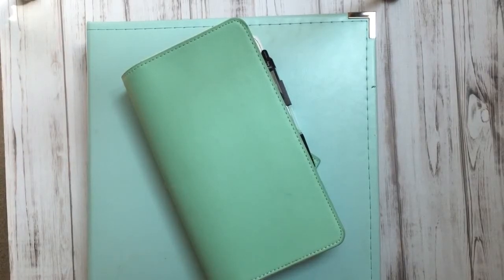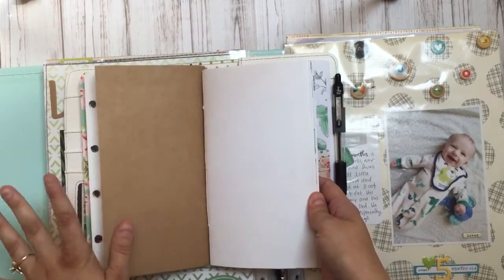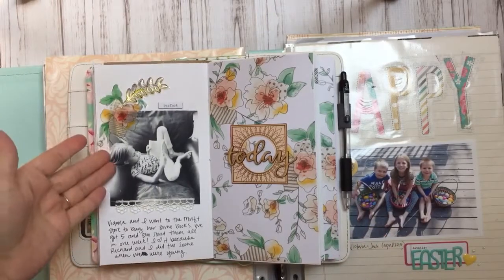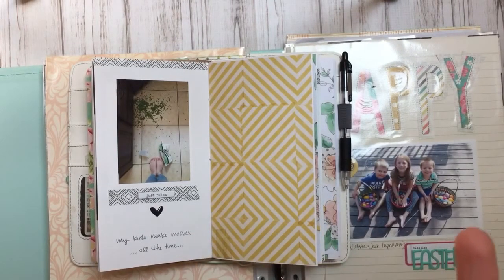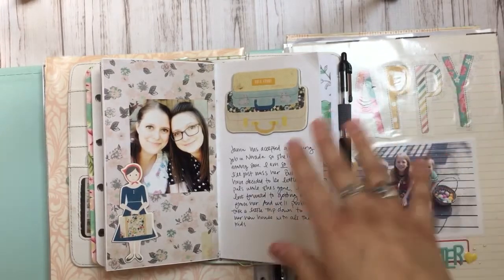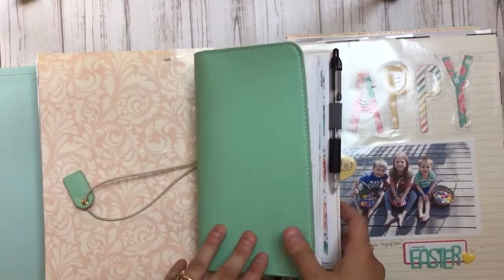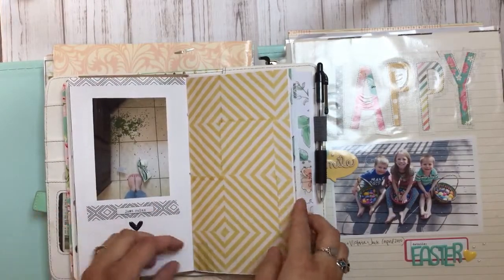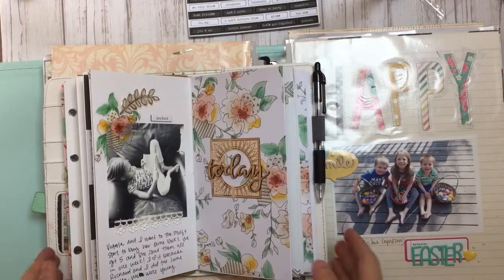Freckled Fawn Scrapbooking in a Traveler's Notebook (adventure 1)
This is a video about my transition from 8.5x11 scrapbooking to memory keeping in a Traveler's Notebook.

Supplies Used
Patterned Traveler's Notebook Inserts

Traveler's Notebook

Freckled Fawn Embellishments (see them all at FreckledFawn.com)
Cork Numbers
Rubber emoticon pieces
March "today" wood chip
Black geometric washi tape (my favorite ever!!)
chipboard phrases + enamel + foil epoxy from September embellishment kit (for sale Sept 1)

If you have any questions, just let me know! Or if you have any suggestions or comments, I'd love to hear :)